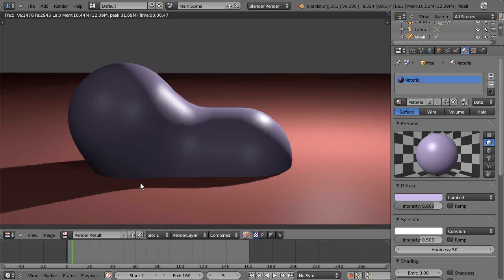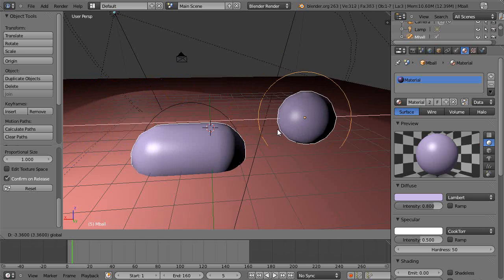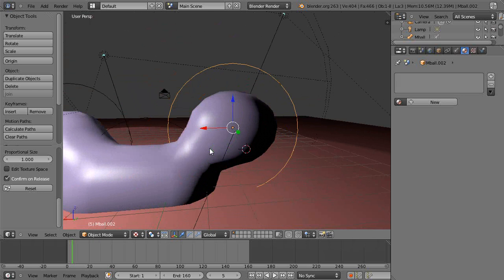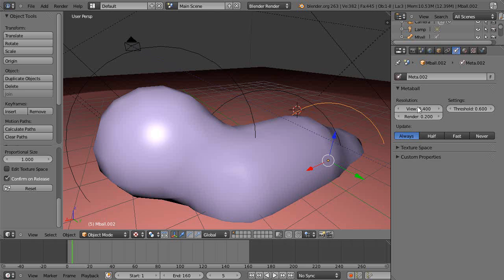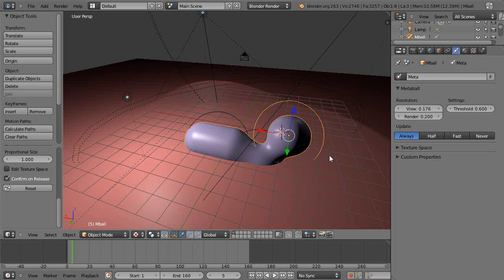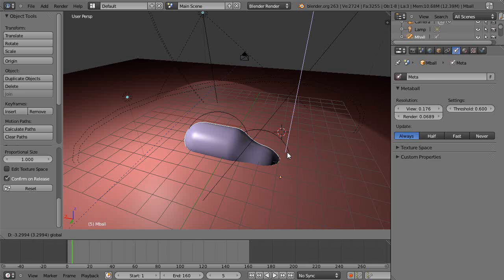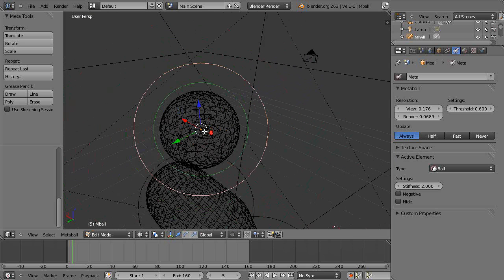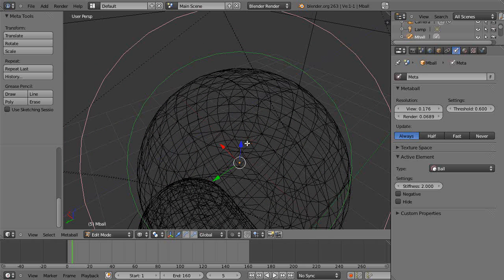Blender Tutorial - Smooth Powerful Metaballs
Metaballs offer a special form of modeling which can be great for certain effects...and they're very easy to use. Blender 2.63 for new Blender users.